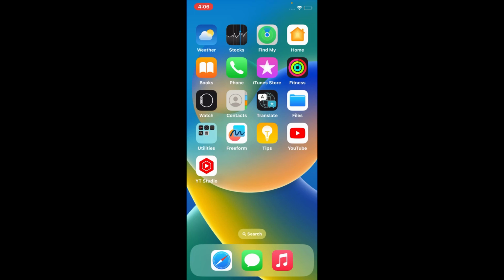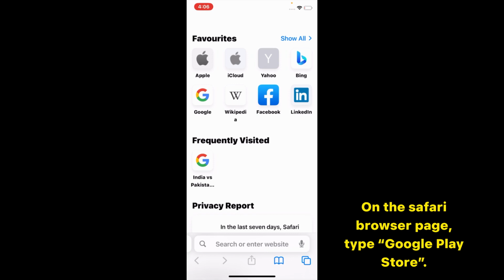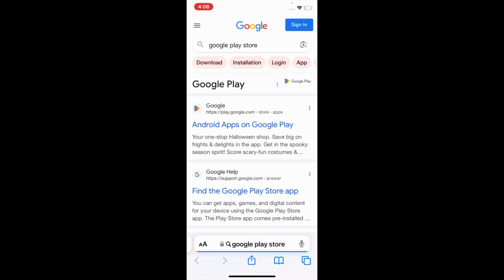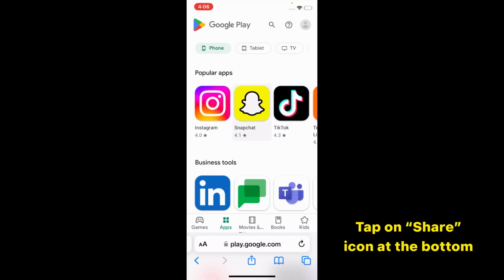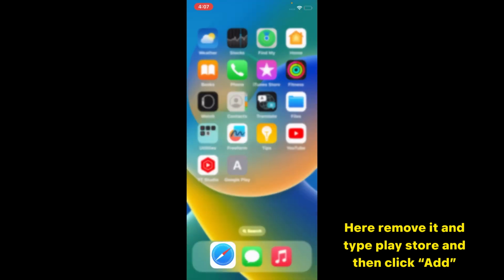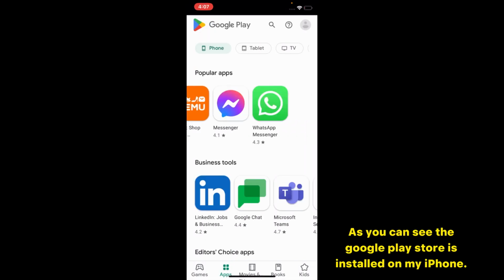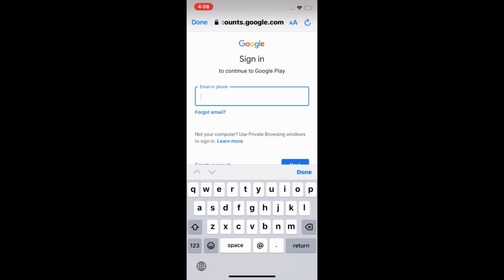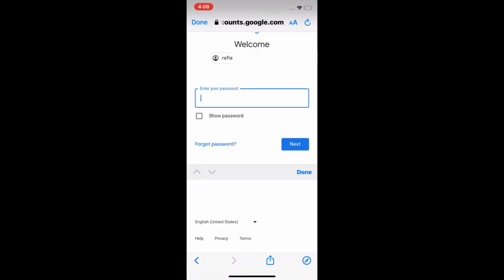How to Install Google Play Store on iPhone and iPad.